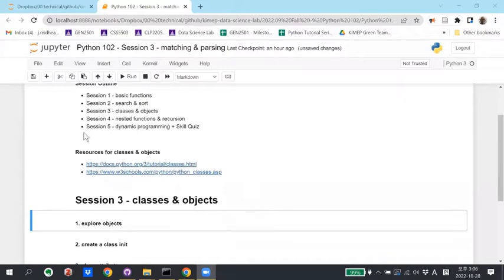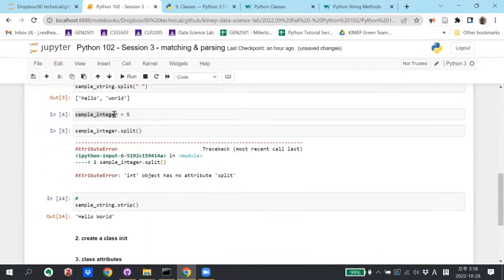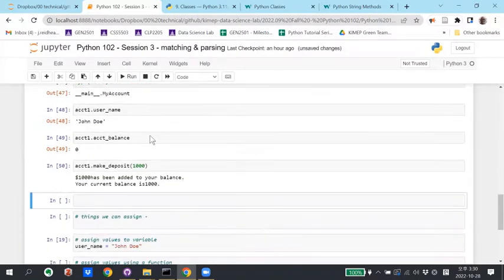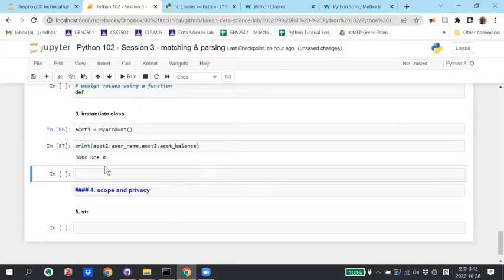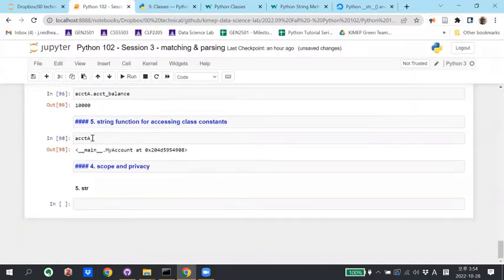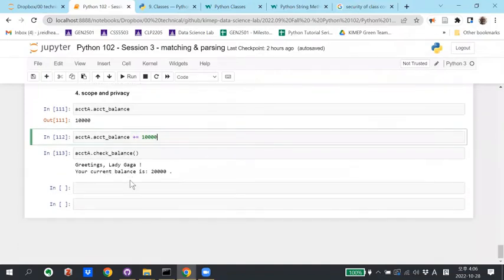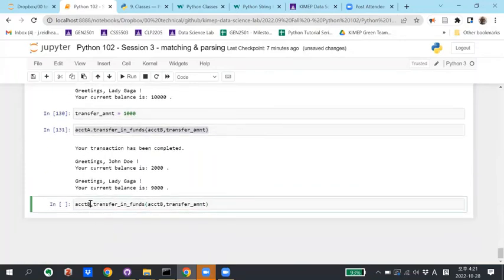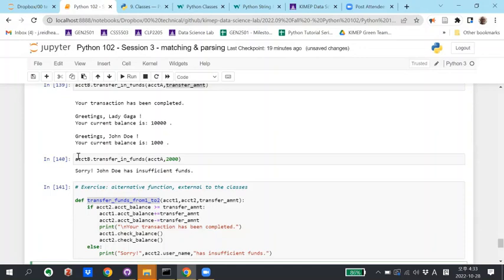Python 102 - Session 3 - classes and objects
Session 3 of 5 - classes and objects

This Python 102 Tutorial introduces intermediate topics in Python and programming.